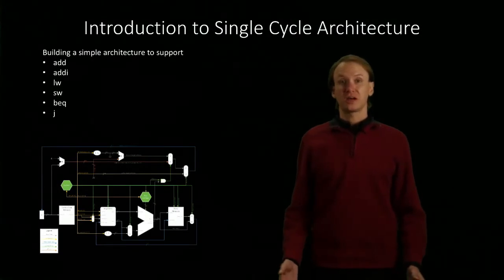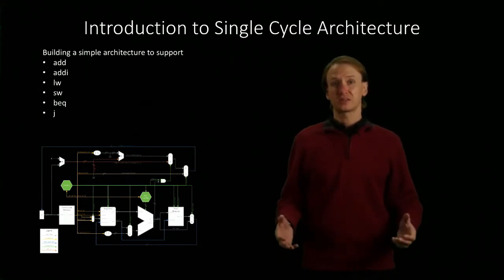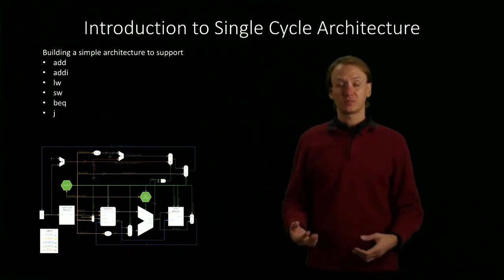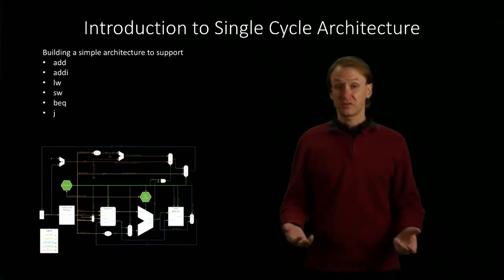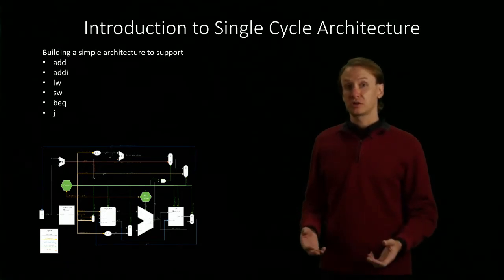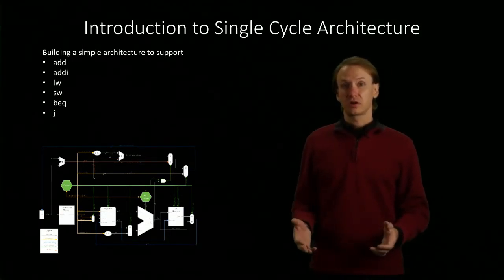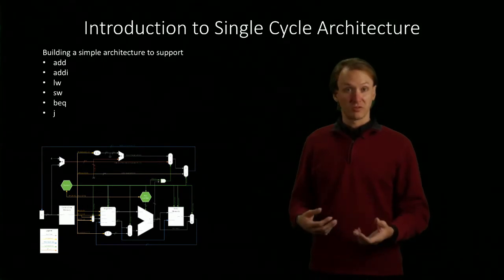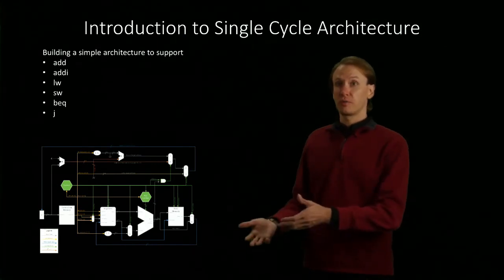1. Introduction to the Single-Cycle Architecture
Overview of the basic MIPS single-cycle architecture.